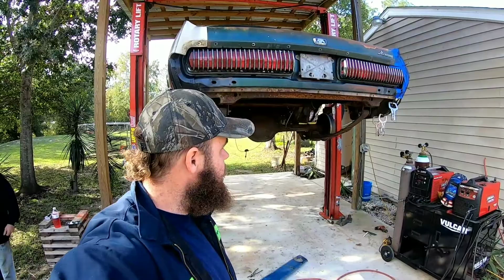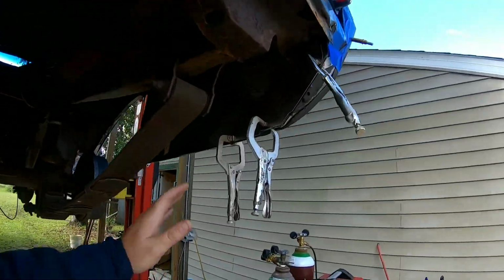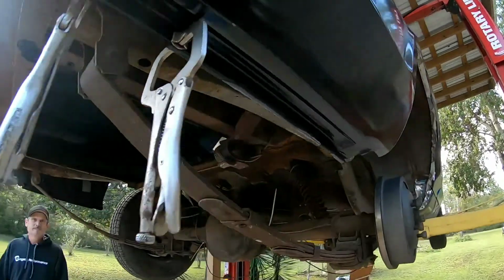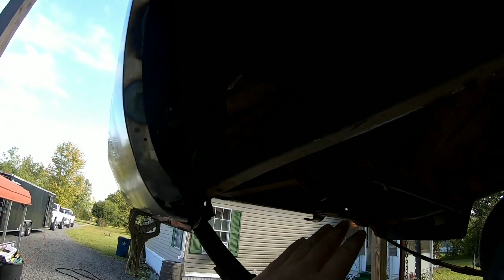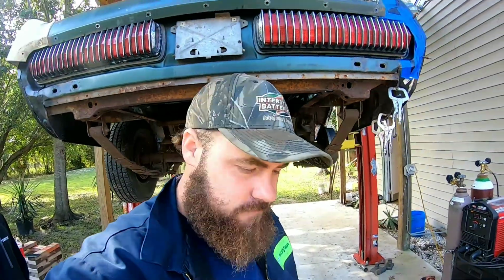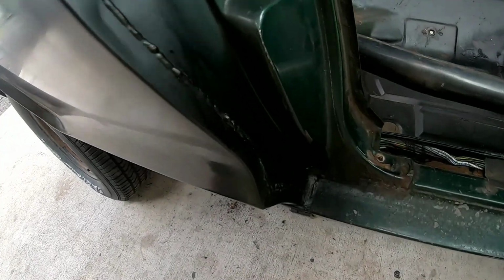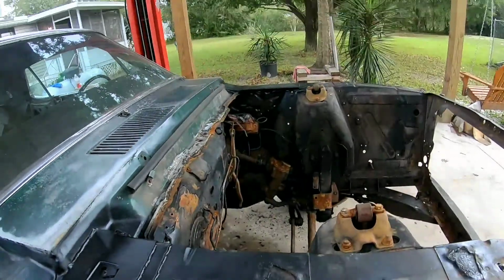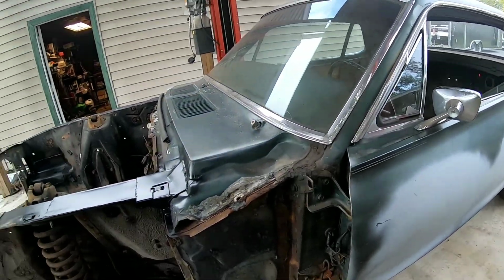1968 Cougar XR7. Part 7 Finished Up the right quarter panel and fender apron extensions.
Last video of the 1968 cougar XR7 body panel series. Finished welding the right rear quarter panel and trunk extension along with replacing both fender apron extensions.